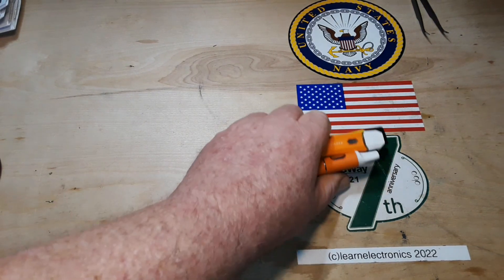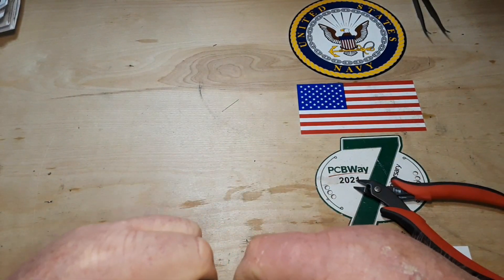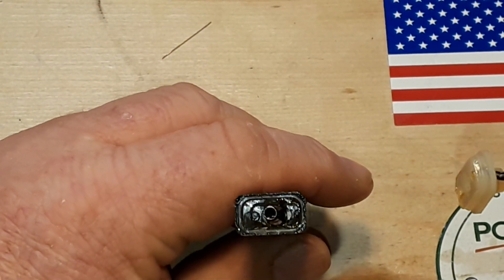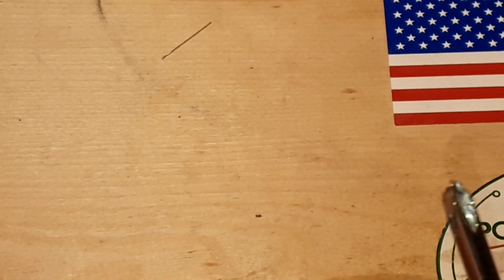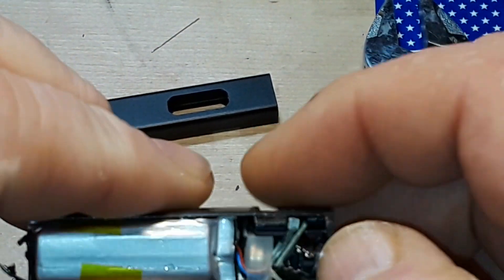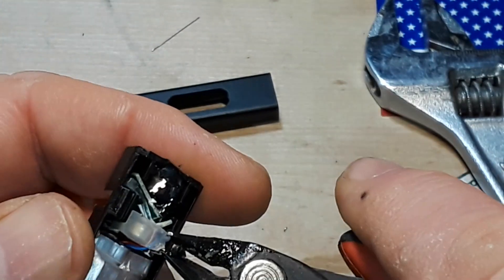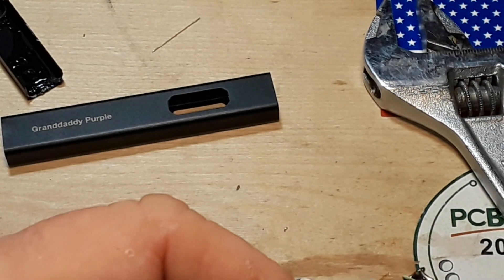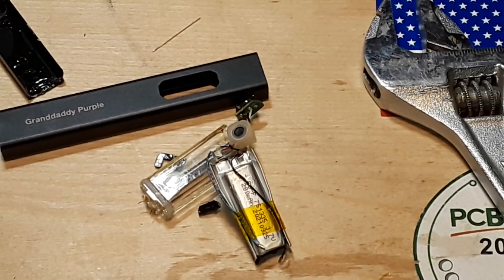What's Inside A Disposable E Liquid Pen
Just wanted to have a look inside one of the disposable pens that are all the rage. I'm glad I did, there does not seem to be any battery regulation nor protection. With lithium batteries, this is never a good idea.